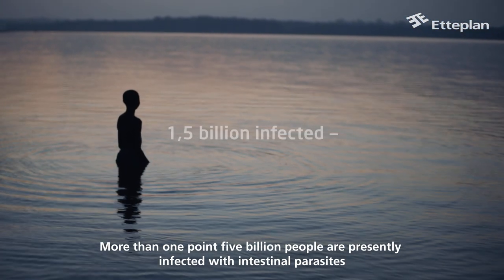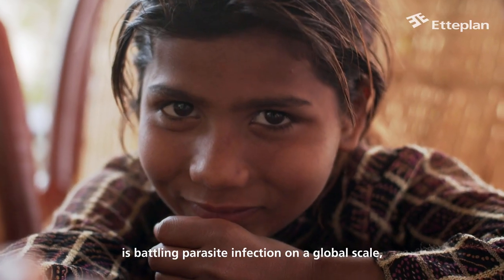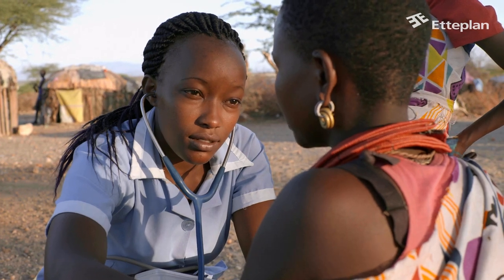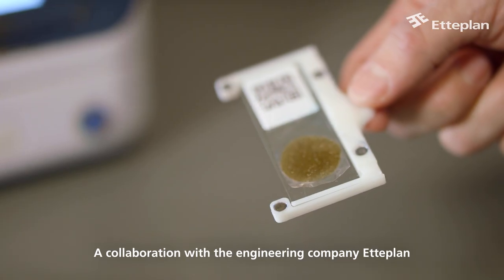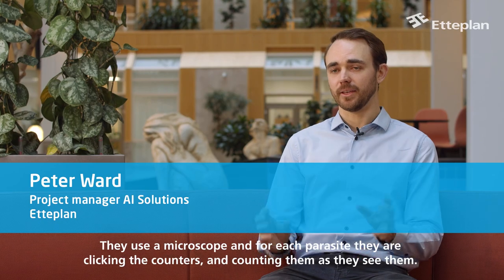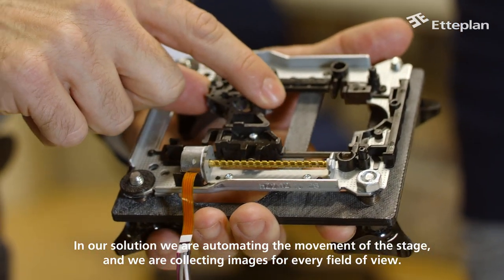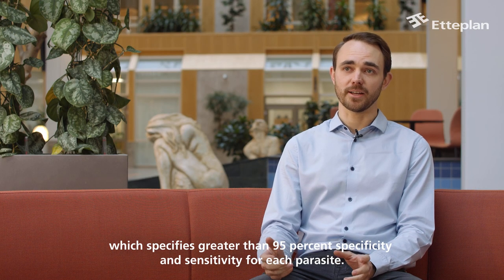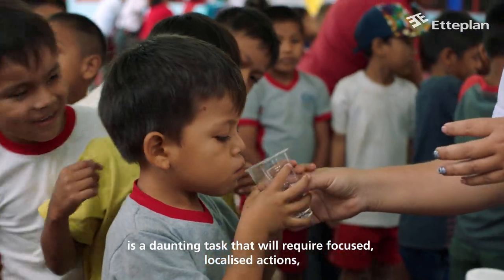Fighting intestinal parasites by Johnson & Johnson and Etteplan (Short)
Johnson & Johnson’s Global Public Health team is battling parasite infection on a global scale through mass drug administration. In order to further increase the effectiveness of the mass drug administration, new methods for screening and analysis are needed. A collaboration with Etteplan might prove a very important step towards increasing the scale, speed and reliability of the testing procedures.